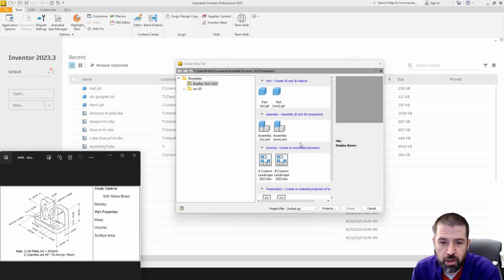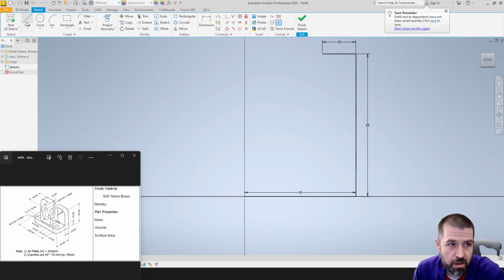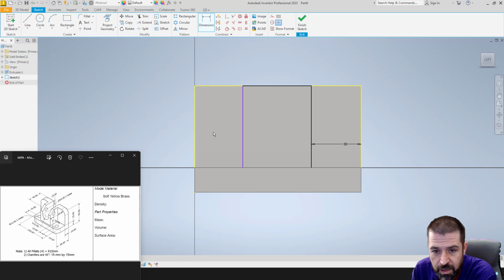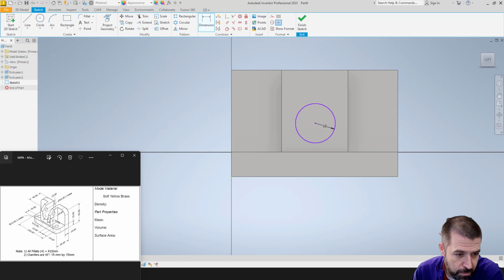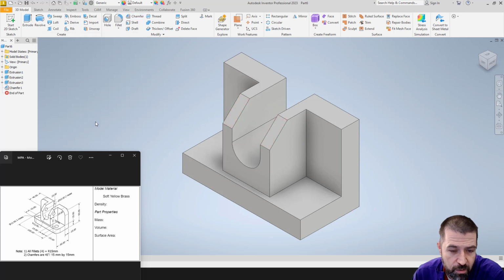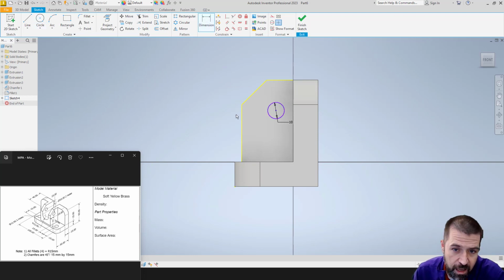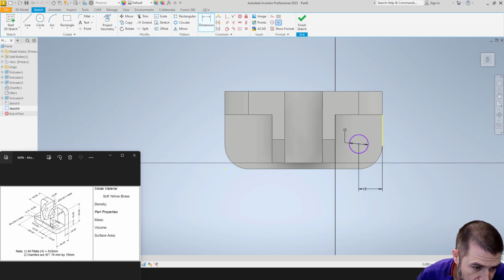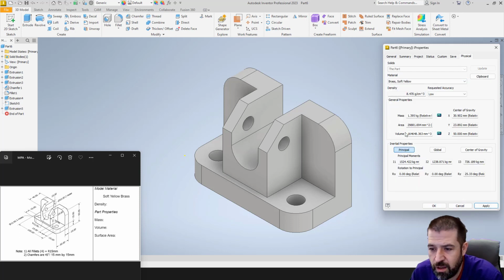Mass Properties Analysis - Model 4